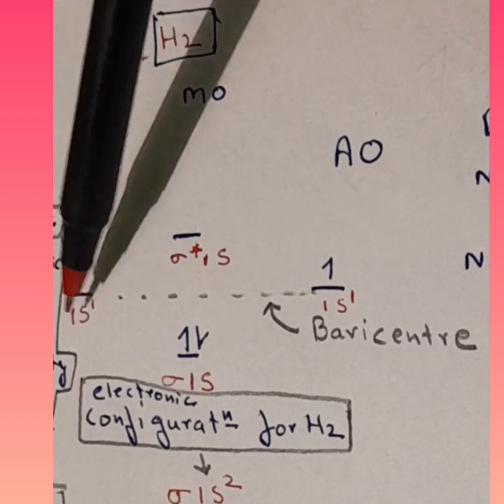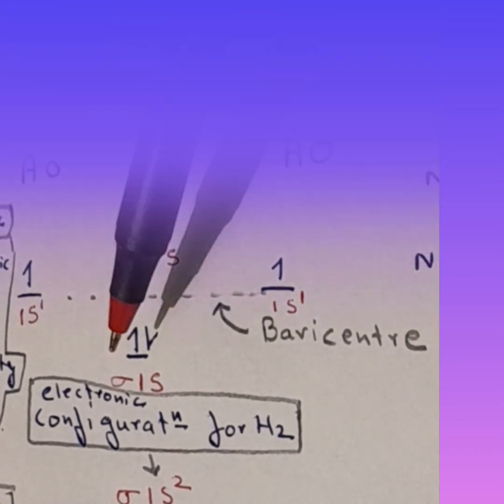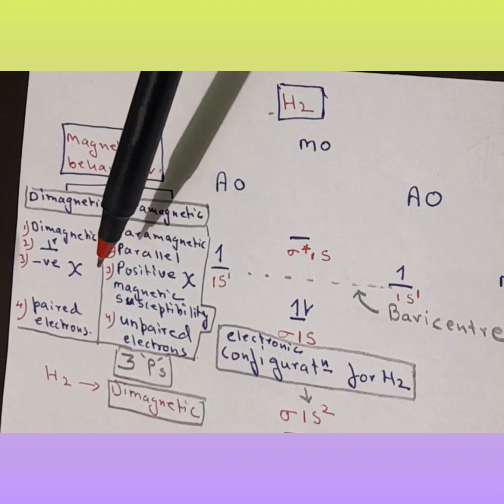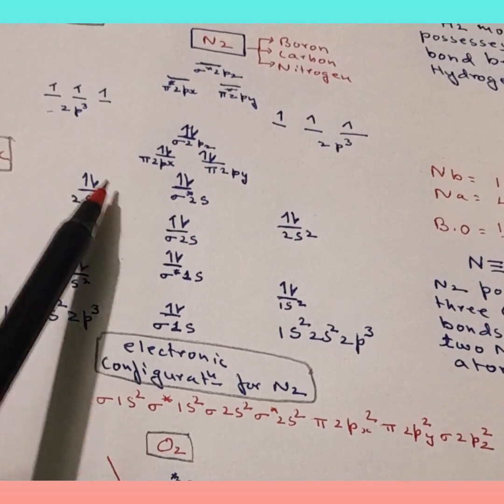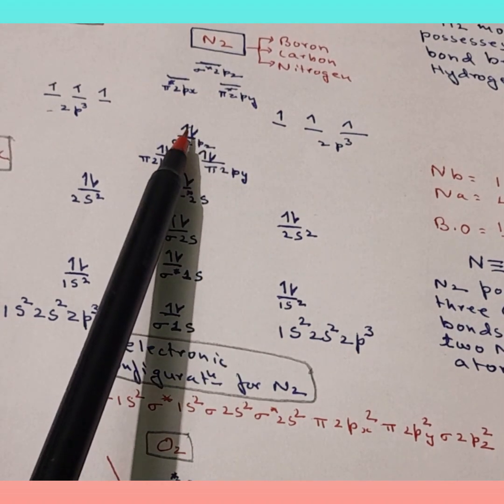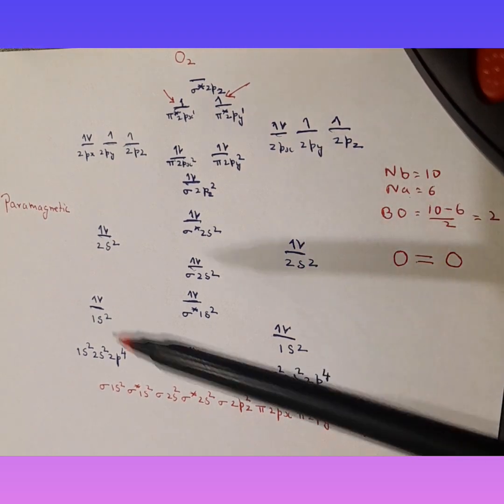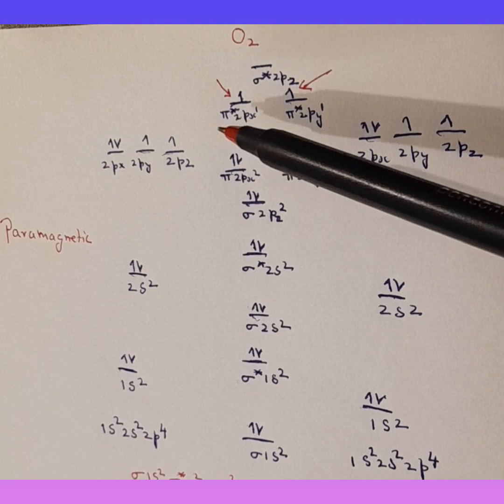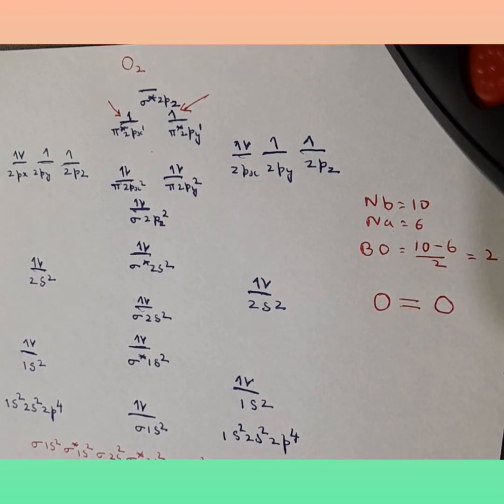Molecular Orbital Theory made simple for JEE and NEET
Understanding Molecular Orbital Theory for competitive exams